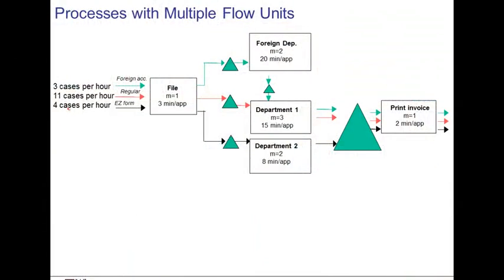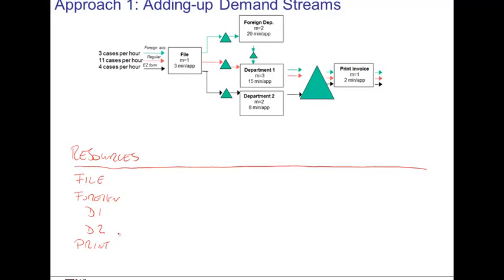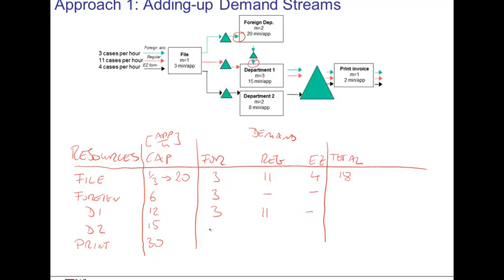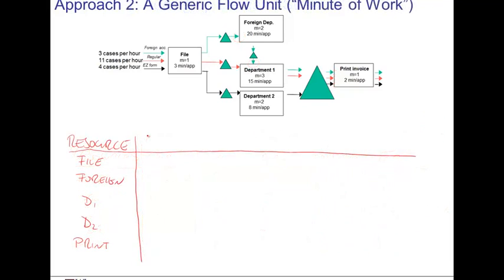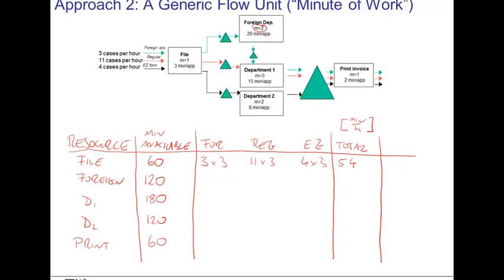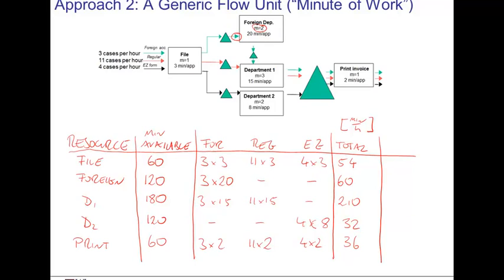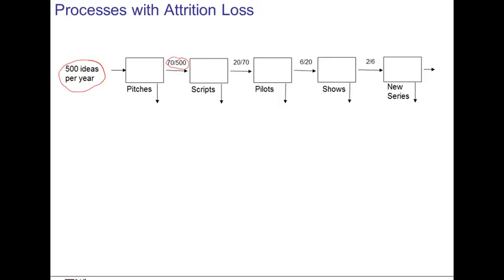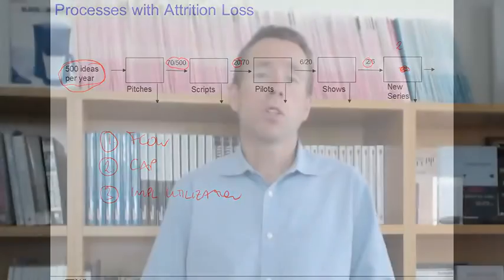Process Analysis VIDEO 6